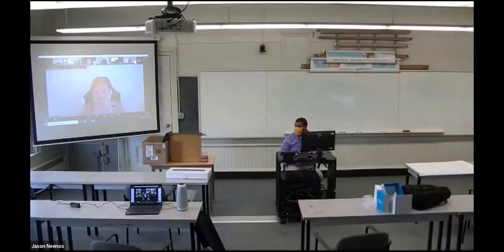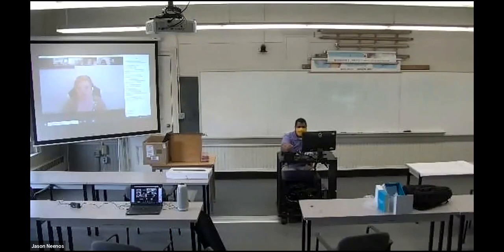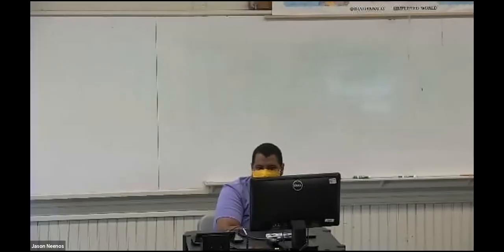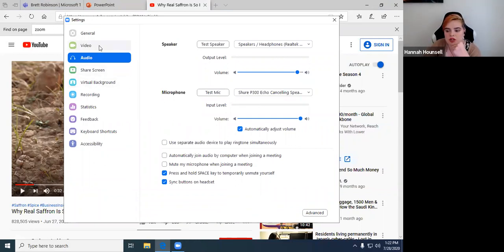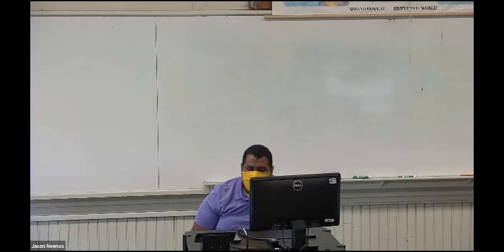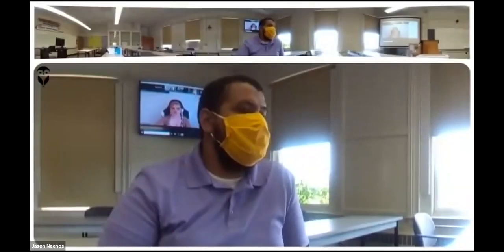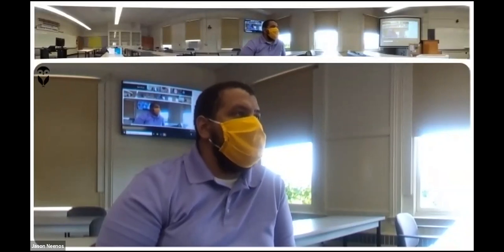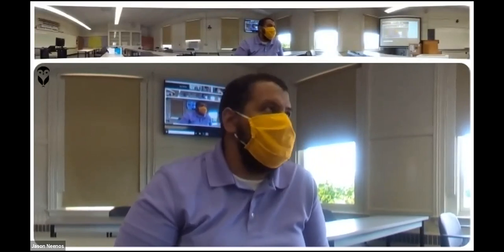ACE Workshop: Zoom-Enabled Classrooms & OWL Demo